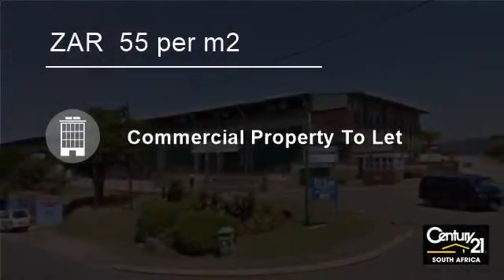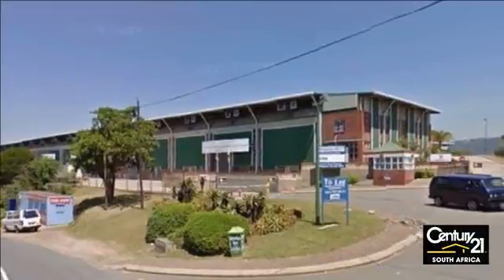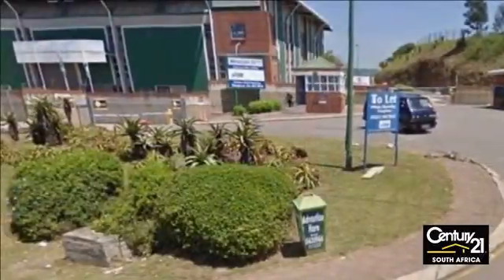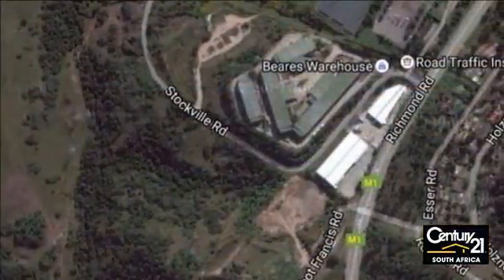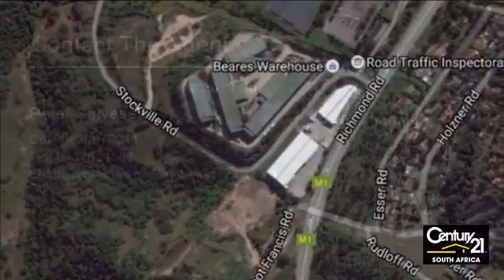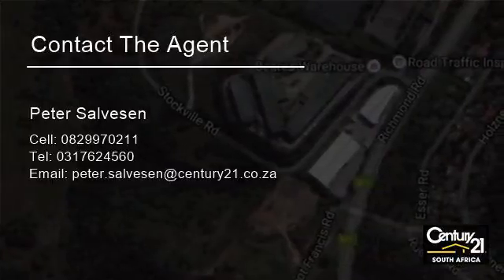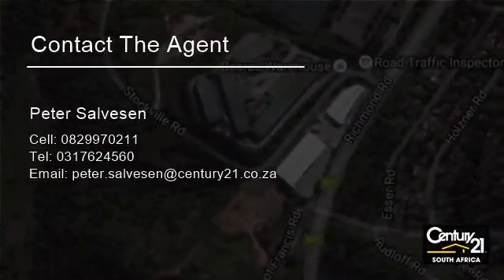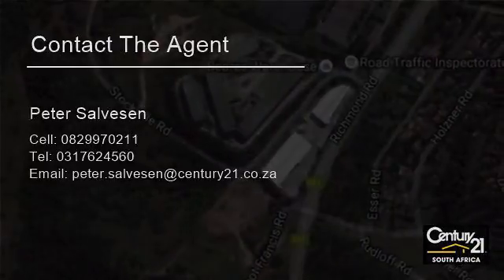Building For Rent in Westmead, Pinetown, KwaZulu Natal for ZAR 55 per month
Large Industrial space available immediately for rental, Ideal for Manufacturing, Storage and distribution. Situated in an ideal area with easy access to the N2 and off two main arterial roads in an established industrial area of Pinetown.